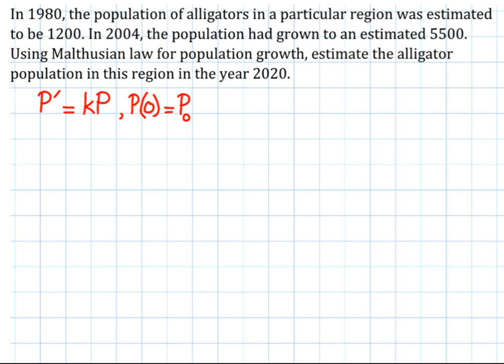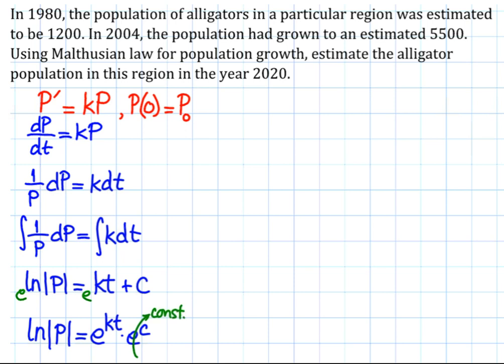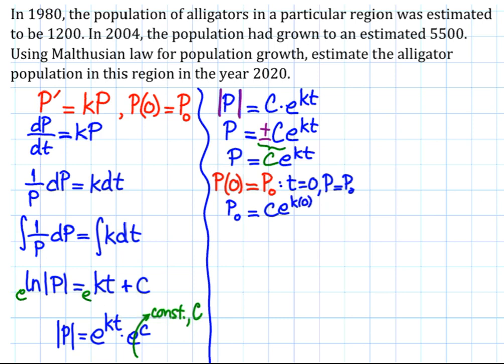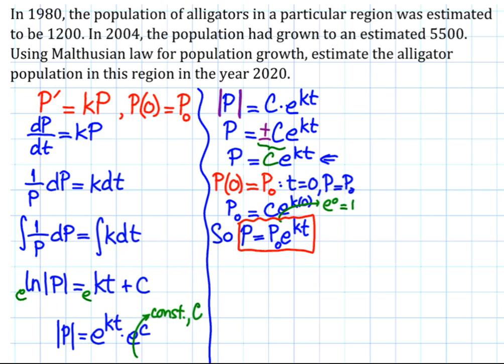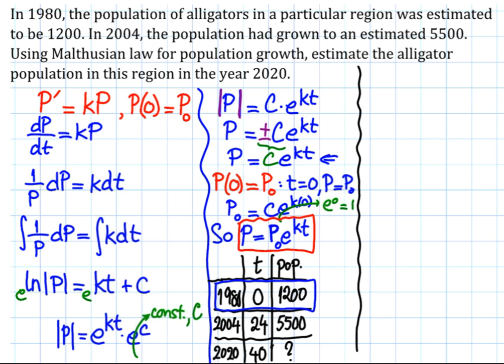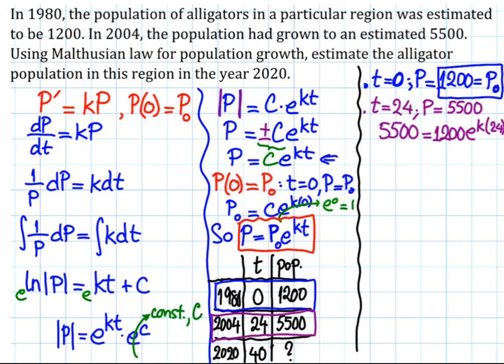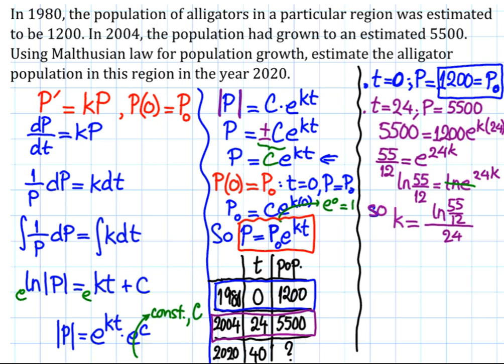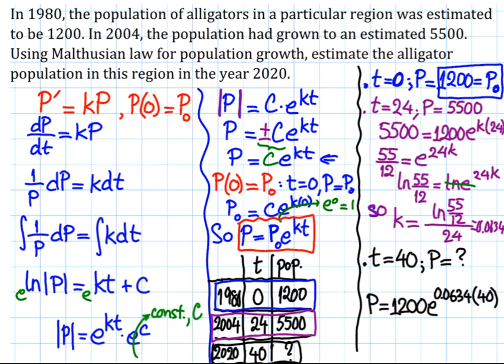2420 MTR 14